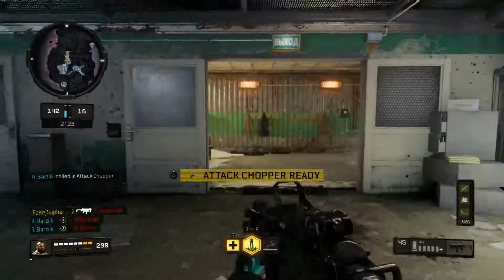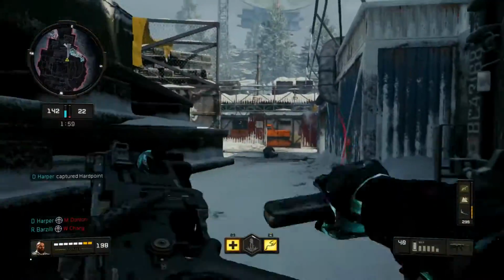David Vonderhaar HATES the Black Ops 4 Multiplayer Community!!!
Hey, you wanna earn free credits for trying out games on your phone? If yes, try out these cool apps!

Thanks guys for watching and be sure to press the like button if you enjoyed the video.

▶For every 10 LIKES, you get my videos  uploaded sooner!

🔽Do these things and get a free Hug and cookies! 🔽

🔸Showing My Channel To a Friend
🔸Watching My Older Videos

From your friend,
Sypher